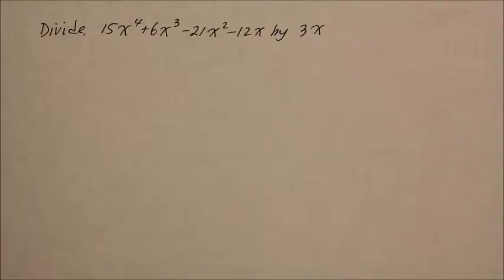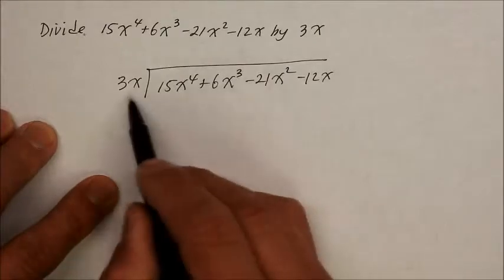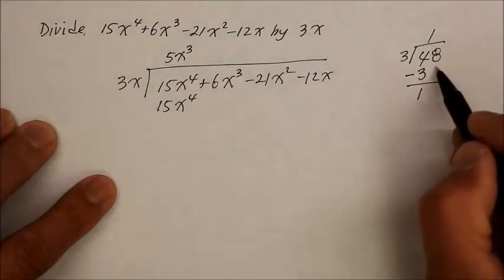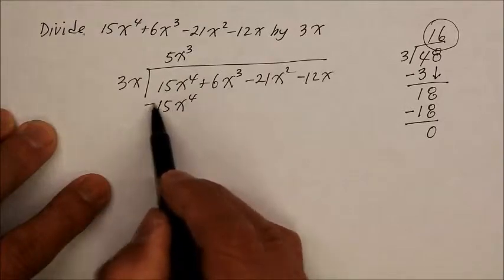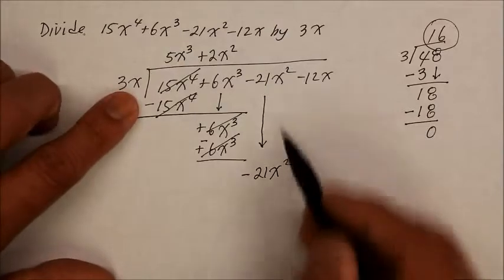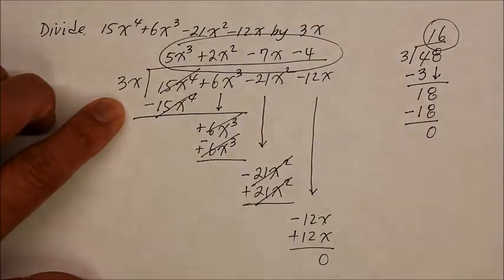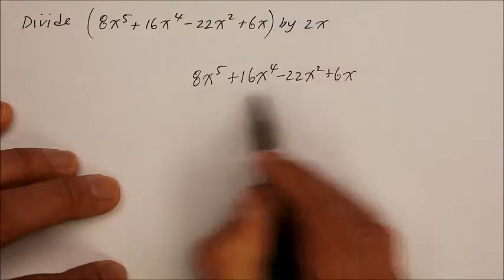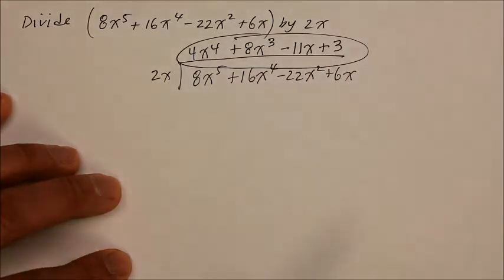504A1 Divide Polynomials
This instructional video will demonstrate how to find the quotient of a given polynomial and a monomial.  It will use the arithmetic approach to dividing the polynomial by its divisor.